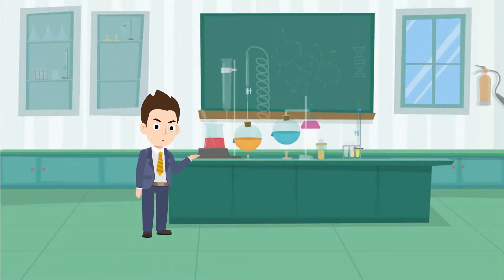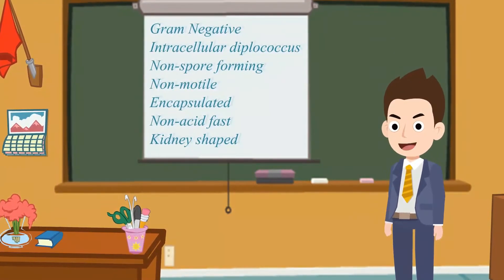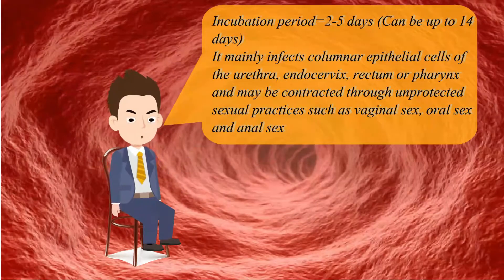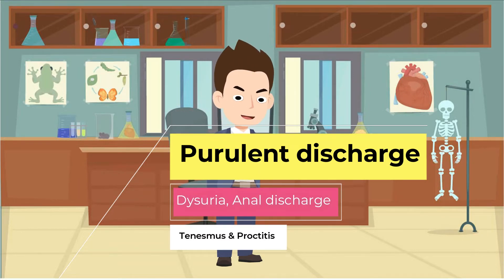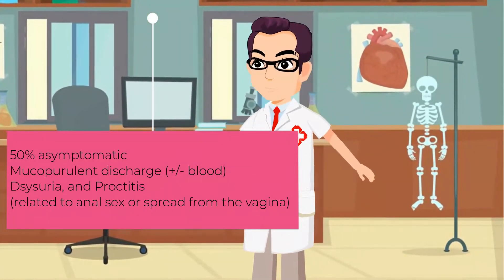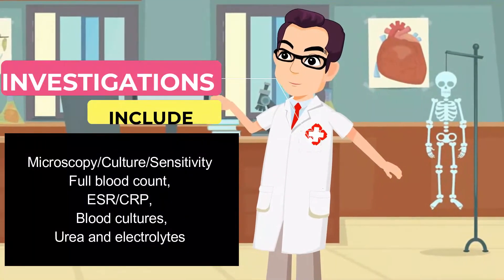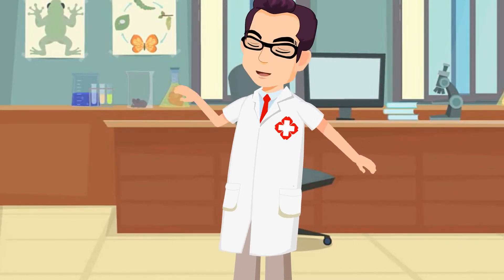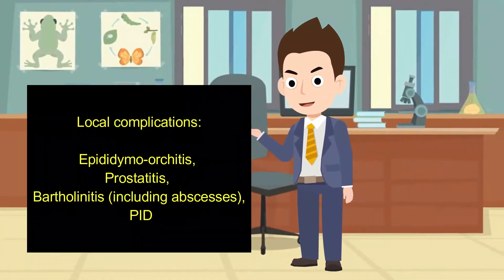Gonorrhea in 5 minutes